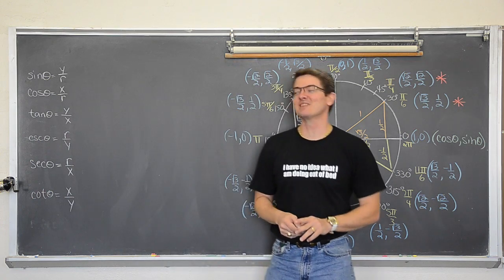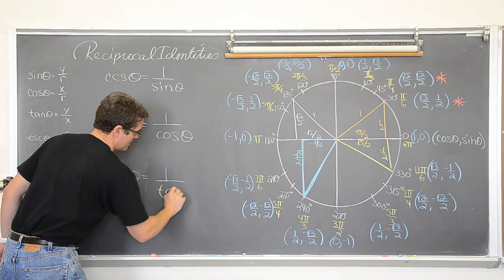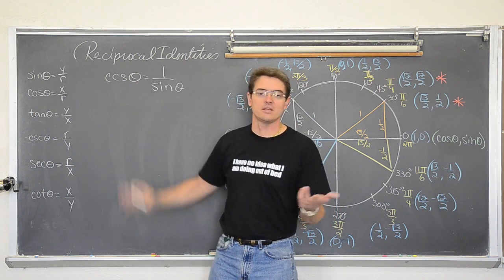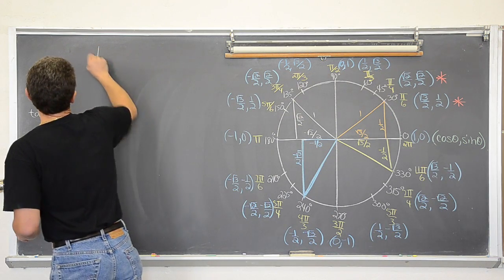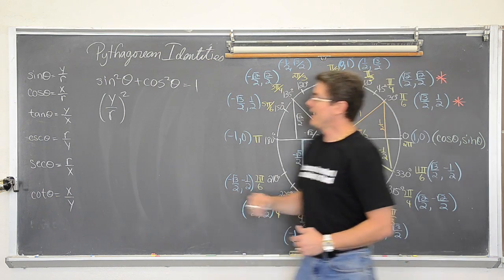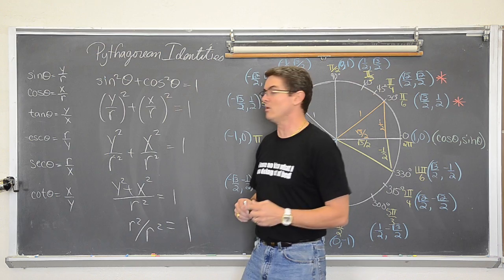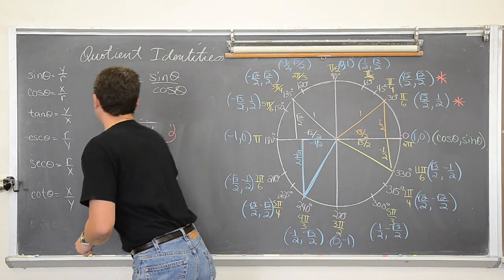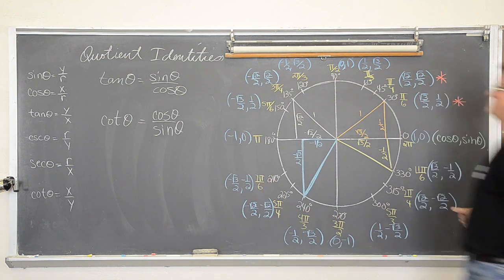Fundamental Trigonometric Identities Intro & Proofs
I introduce and prove the Fundamental Trigonomic Identities...the Quotient Identities, Reciprocal Identities, and the Pythagorian Identities.

I like this tip!!!
Darren Bonura:  My teacher taught us "No Co-Co" as in Cosine doesn't equal Cosecant. Just a helpful way to remember it. That way Cosine has to equal Secant and thus Sine equals Cosecant.